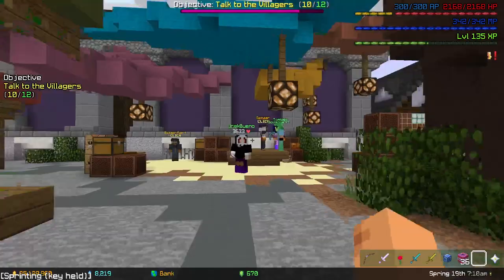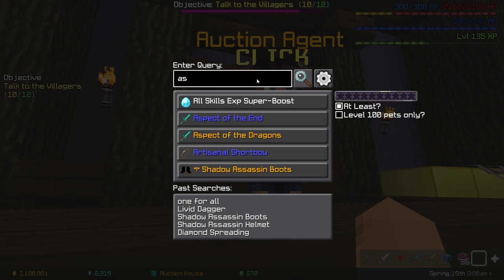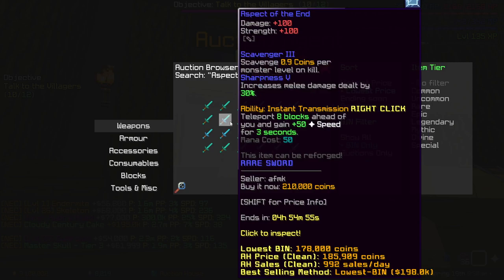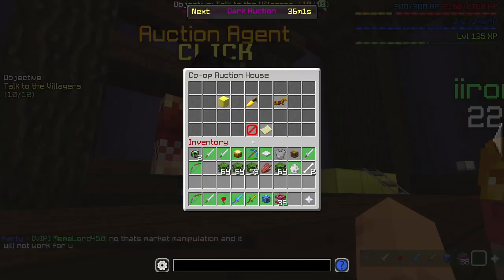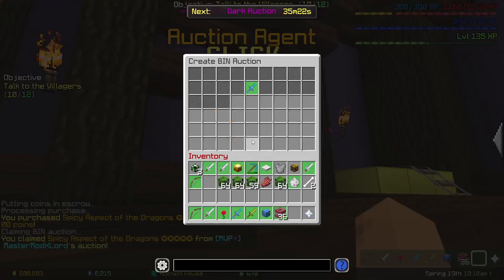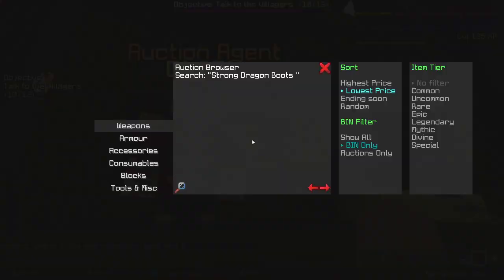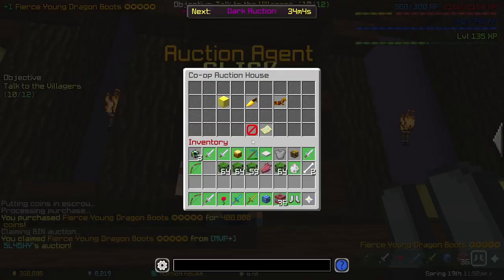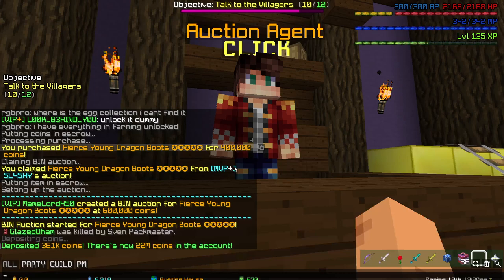ez ah flip